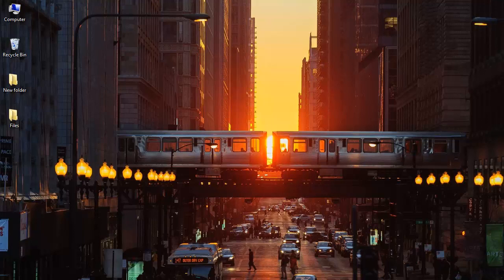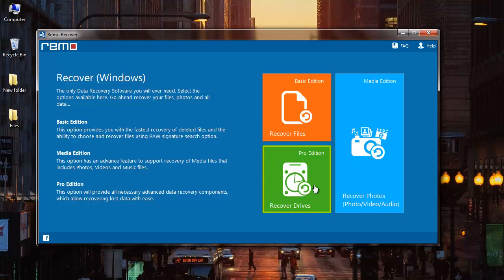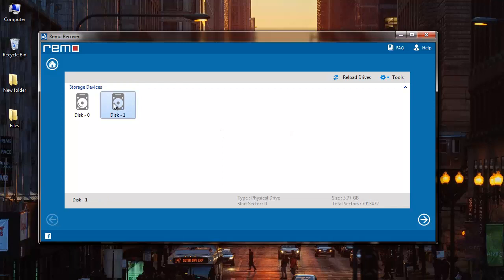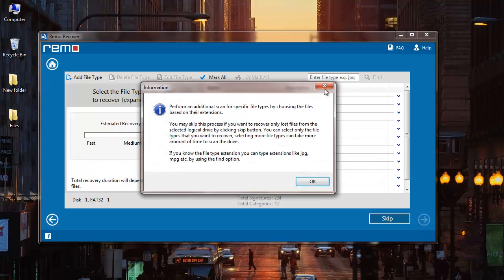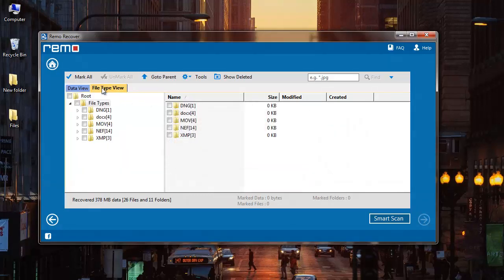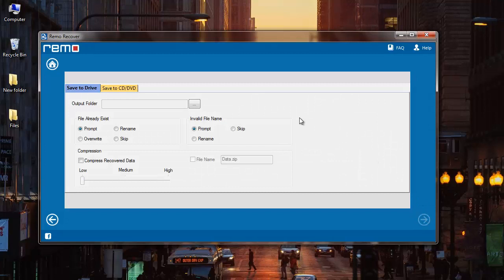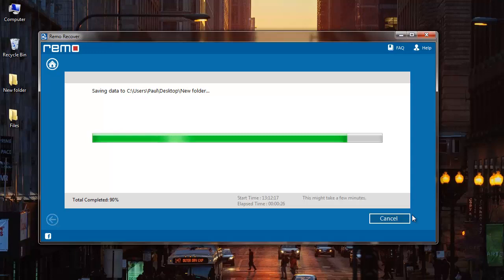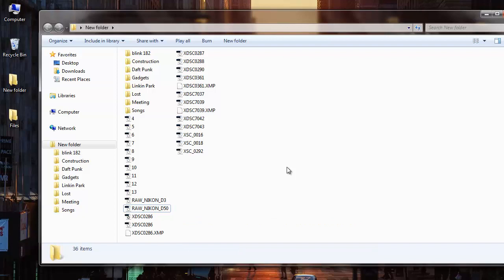Fat32 Recovery SOLVED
Fat32 Recovery

Now you can recover all your lost, deleted or missing data from a Fat32 file system by making use of a recovery software. Just download the software available at the link given above and start to recover your files before it's too late. This software features an algorithm that scans and recovers files from a Fat32 drive in just a matter of few minutes!

So, just visit the link, download the software and start to recover all your files and folders.

Thanks!